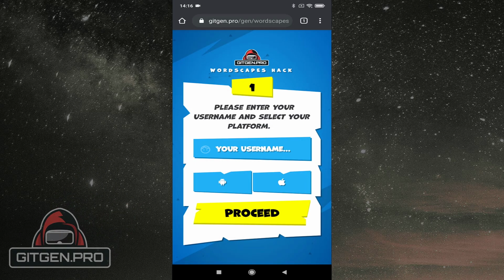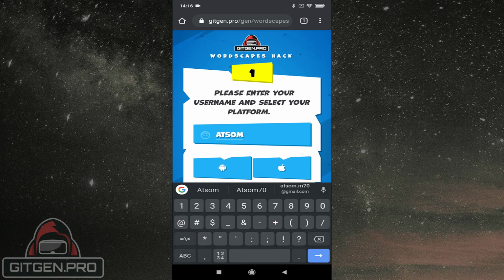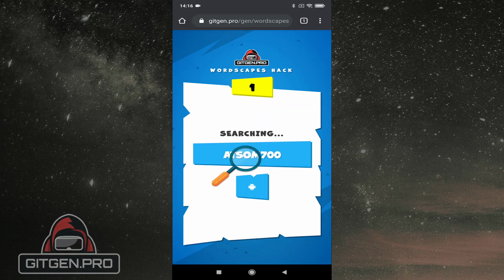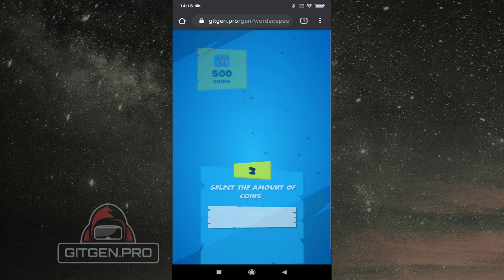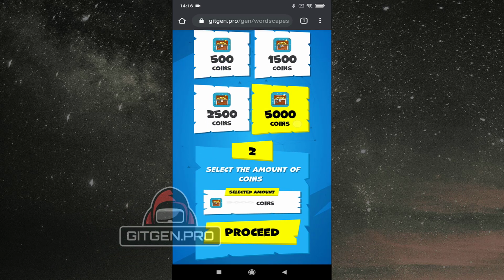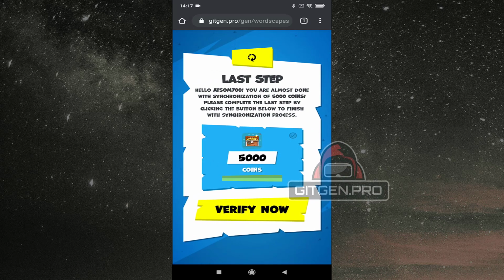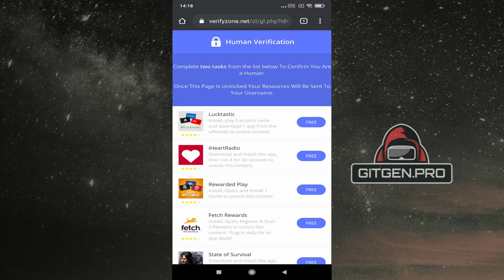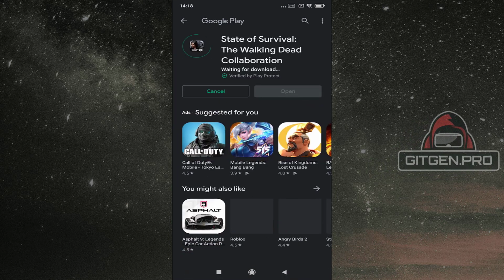😲 Wordscapes Hack tips 2023 ✅ Easy Guide How To Get Coins With Cheat 🔥 work with iOS & Android 😲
😲 Wordscapes Hack tips 2023 ✅ Easy Guide How To Get Coins With Wordscapes Cheat 🔥 work with iOS & Android 😲

Hi there mobile game player! In this video tutorial I would love to explore our update and better Wordscapes hack for Android or iOS phone or tablet. Using this method anyone can easily get alot of Coins and improve gaming fun. Everything you require to do is stick to our video guide. Enjoy!

How to hack Wordscapes? It is a pretty easy method, if you follow these tips, you'll be able to do it in just a matter of minutes.
Wordscapes cheat is developed and protected by the best coder.

If you have some problems or maybe idea on how to improwe auer Wordscapes cheat, feel free to write in the comment area.